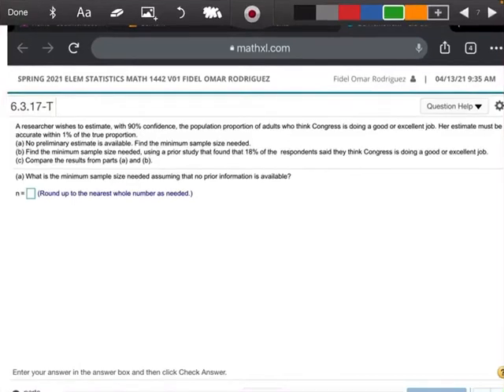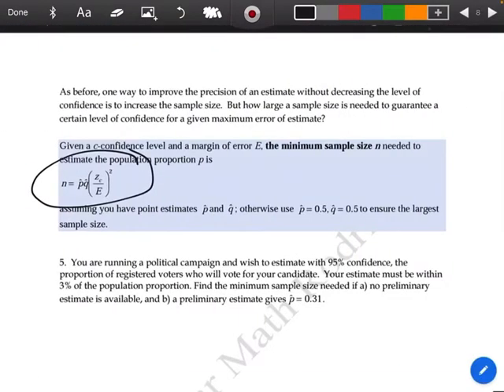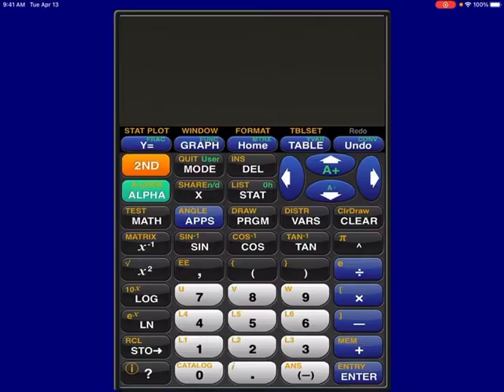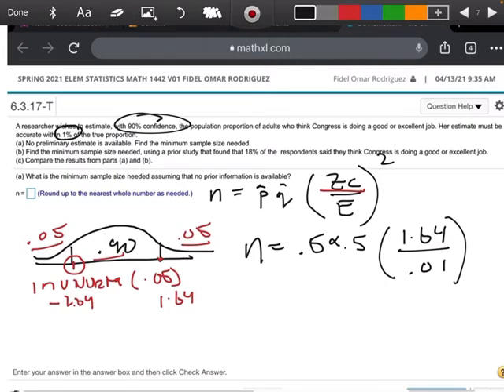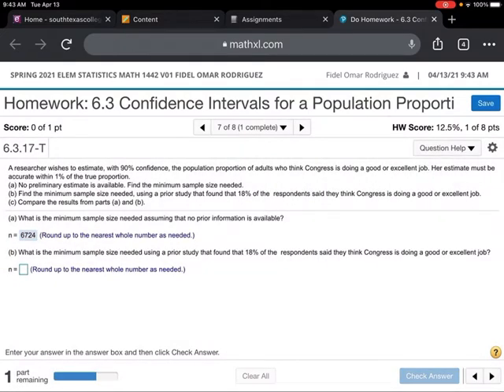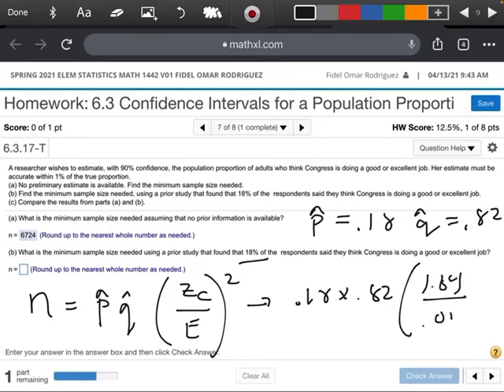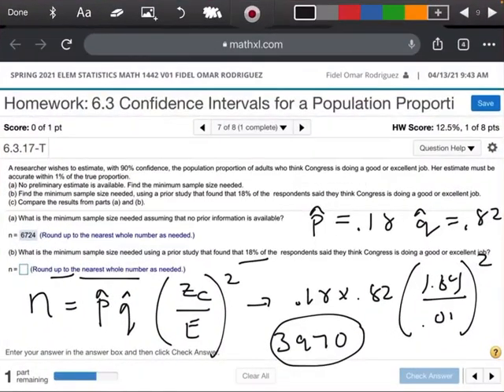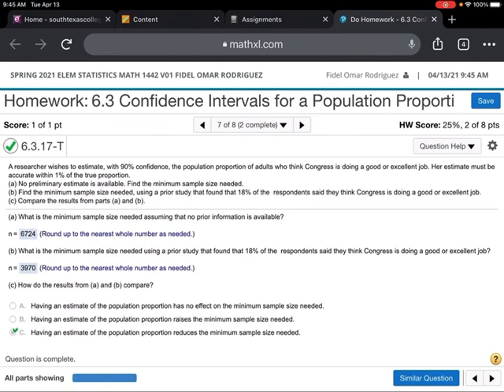#7 6.3 math 1442 spring 2021